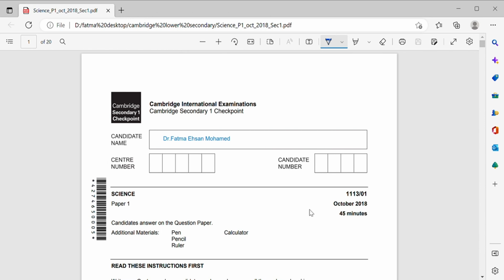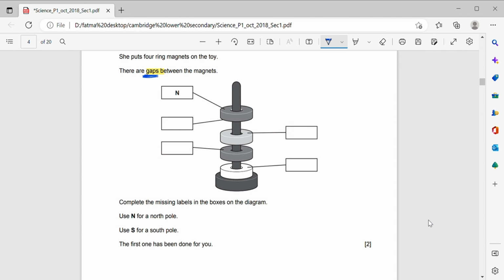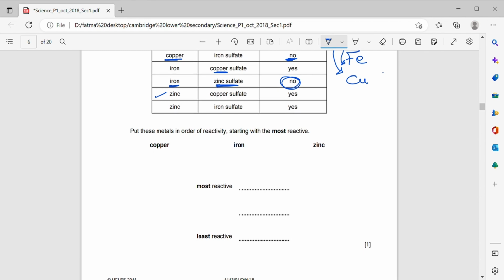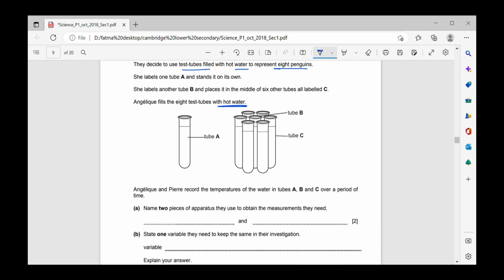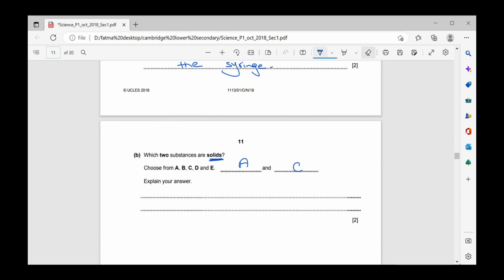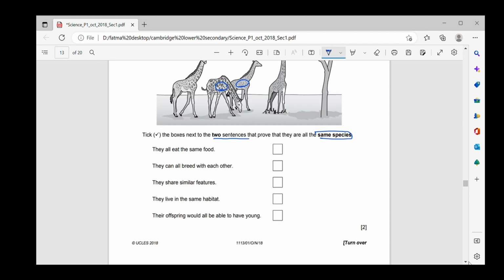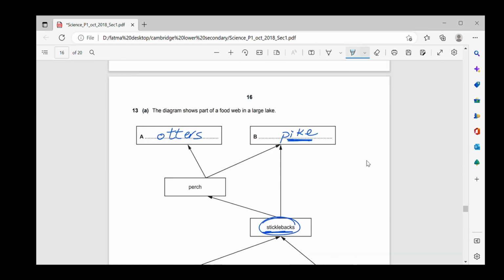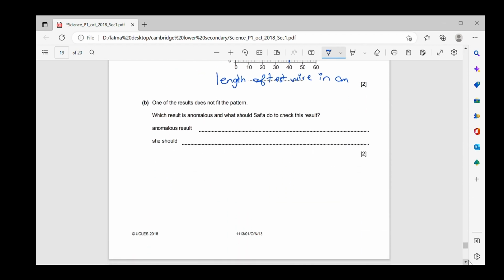Solving Cambridge Lower secondary Checkpoint Exams( October 2018)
In this video we will be solving (Cambridge Lower secondary Checkpoint Exams October 2018 paper 1 for year 8)